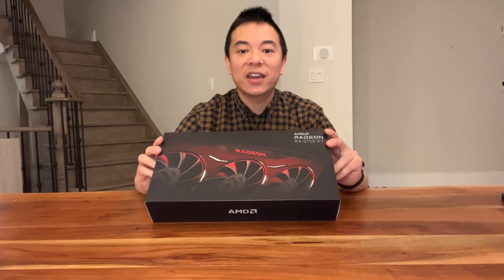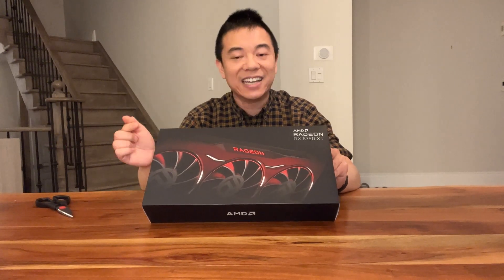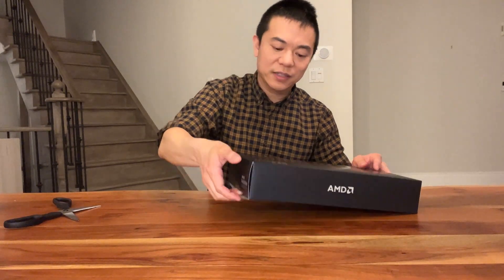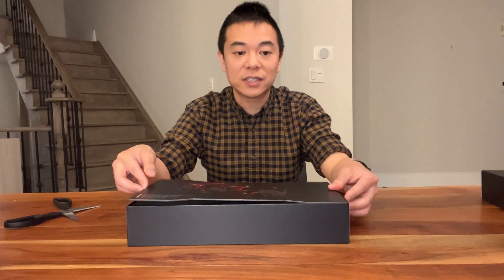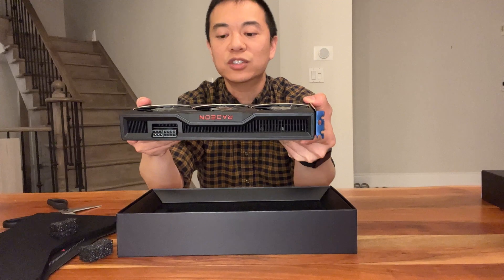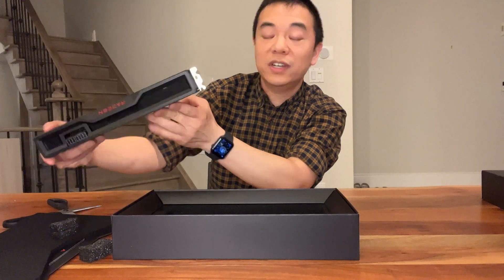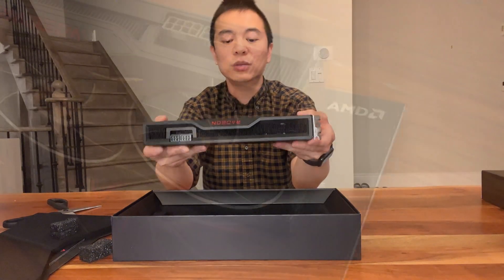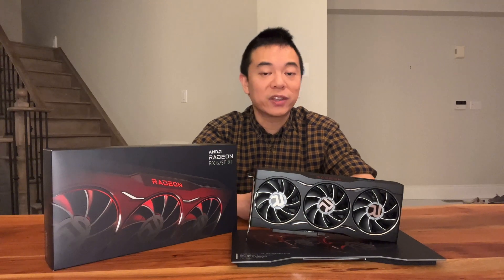A closer look at the AMD Reference RX6750XT - Unboxing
We take a look at the new AMD RX6750XT reference board released on May 10th, 2022.  Let me know what you think about the looks of this card!

Video Gear: Iphone 13 Pro Max